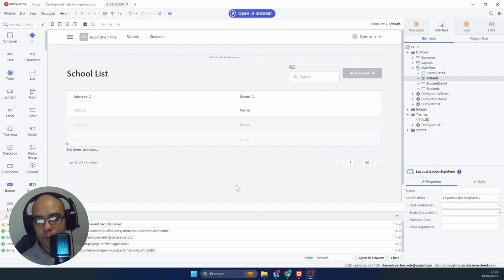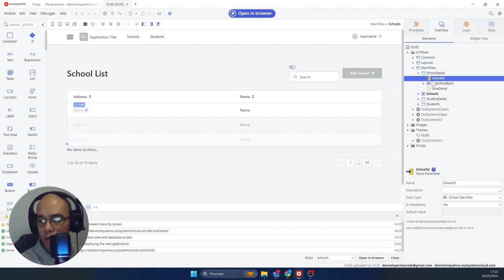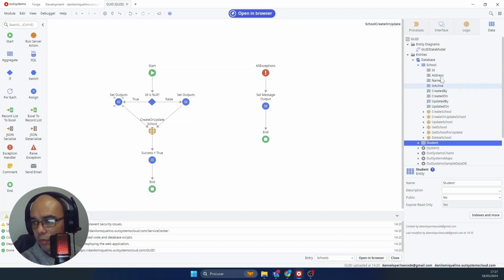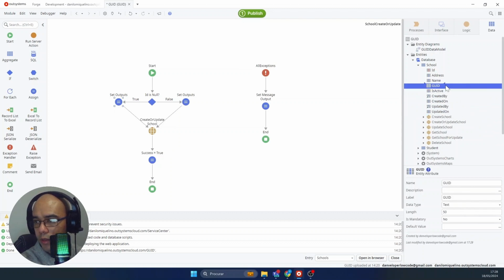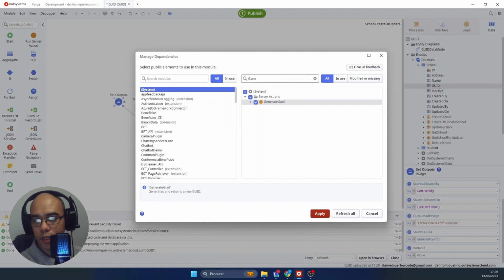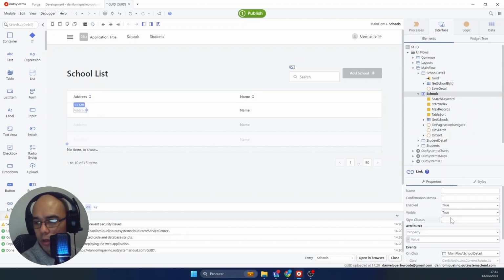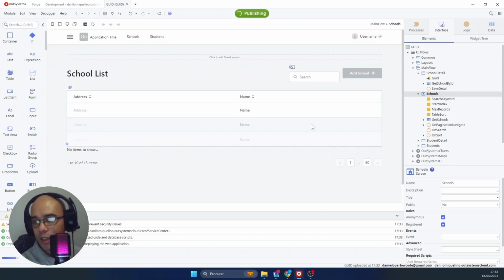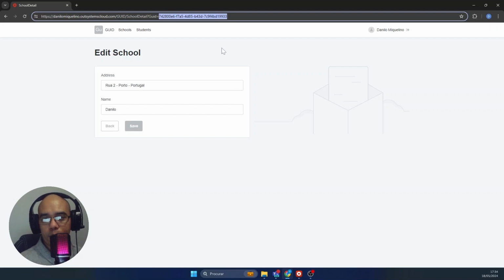How to use Generate Guid in OutSystems?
Today we're going to talk a little about security in OutSystems. Discover how to generate unique and secure identifiers with the Server Action Generate Guid in just a few steps!
In this video, we explore the functionality that allows you to create GUIDs (Globally Unique Identifiers), essential for ensuring data uniqueness in distributed applications.

If you're not a subscriber, don't forget to subscribe to the channel, activate the notification bell to receive the next ones, and of course, leave a like so the video can be recommended to more people.